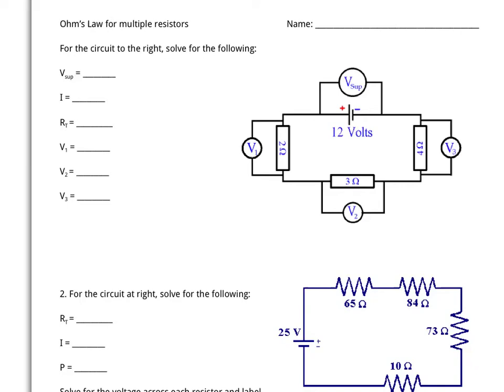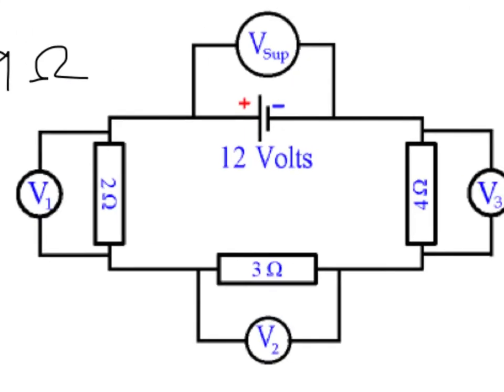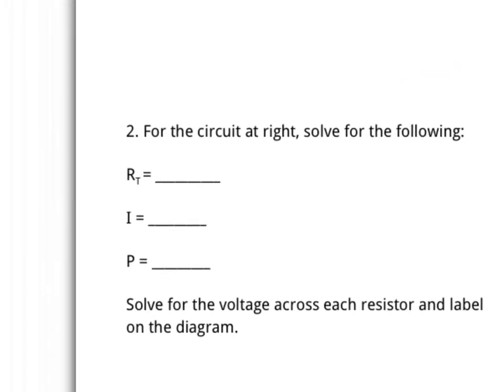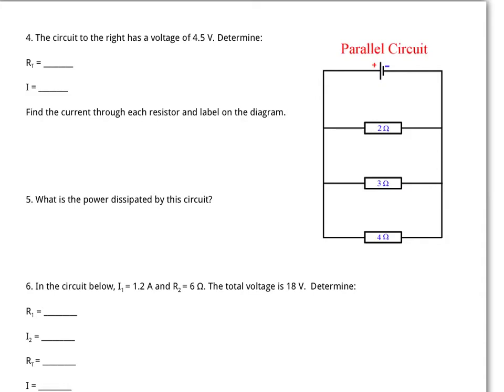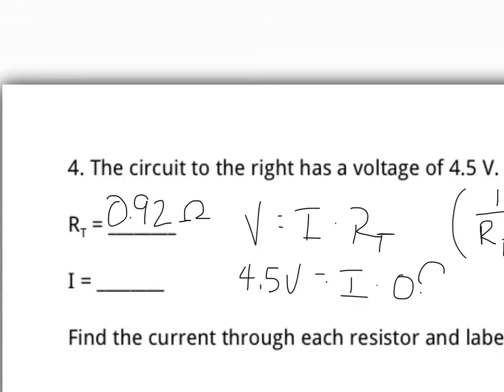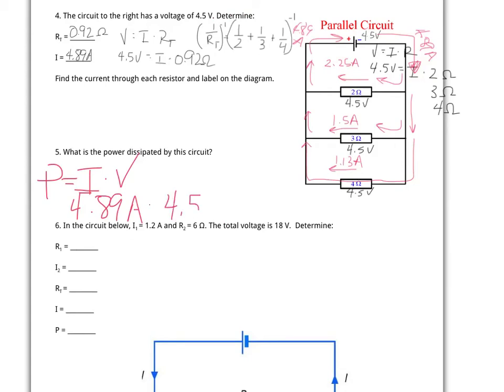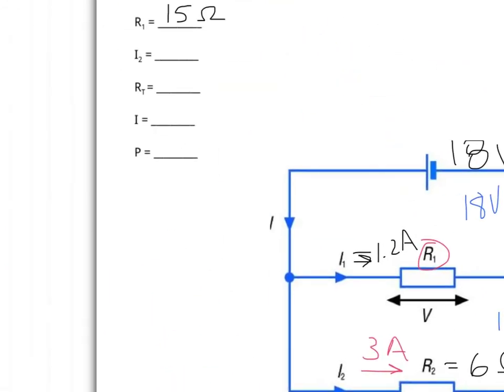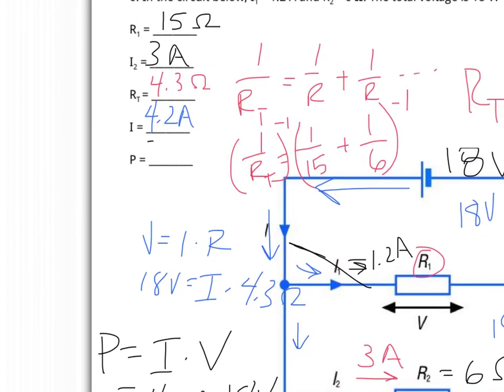Solving circuits with multiple resistors